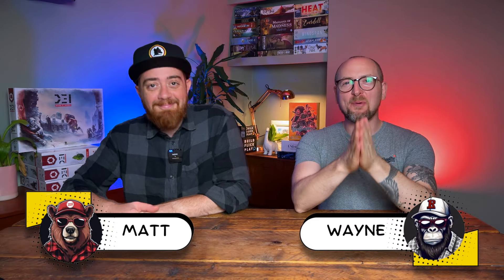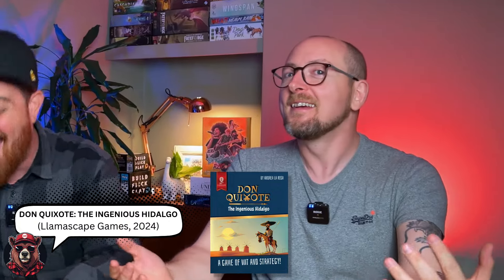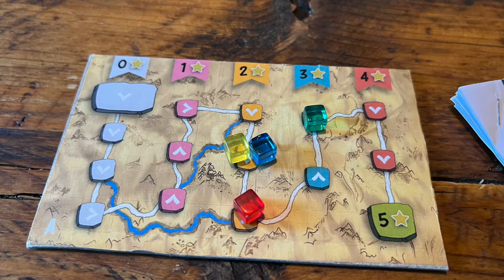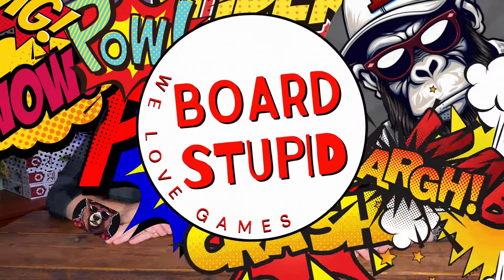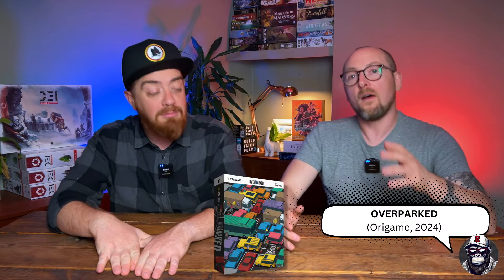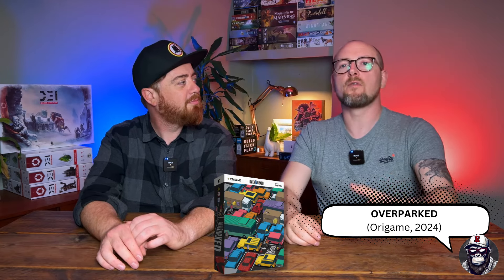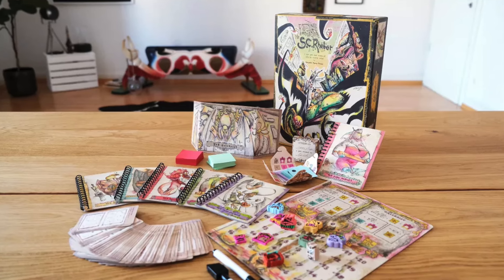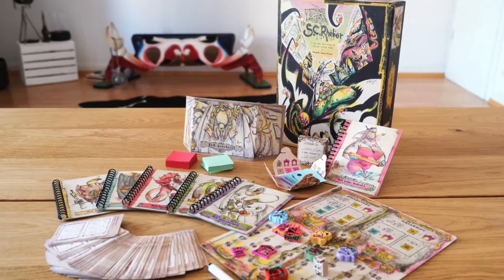Top 10 Hidden Gems at Essen Spiel 2024!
SEPTEMBER SPIELTACULAR! In this video we give you ten amazing board games that are available Essen Spiel 2024, and we think they are hidden gems, potentially looked over due to the size of Spiel.

These games are either small box, completely independent releases, or are debut releases by new publishers and aren't getting the attention that we think they deserve. We have everything from quirky puzzle games to innovative concepts all the way through to classical dungeon crawlers.

If you're going to be at Spiel Essen and want to tread off the beaten path of big hype releases by major publishers, make sure you check out these amazing hidden gems, and you might find a diamond you'll love forever from an independent designer.

Go look at lots of pretty pictures of our board games!

Did you know we've got a podcast? Find the Board Stupid Podcast WHEREVER you listen to your favourite podcasts!

00:00 Intro
01:50 Don Quixote the Ingenious Hidalgo
04:13 Vampire Nights
05:50 Under Our Sun
08:42 Over Parked
10:53 Sibille
13:27 The Strange Forgeries of Mr S.C Rheber
16:16 The Gang
18:45 Power Vacuum
21:14 From the Other Side
23:42 COSCA Take Over the Mafia